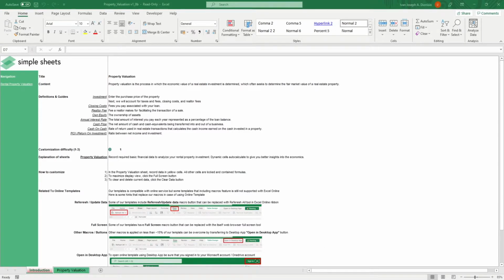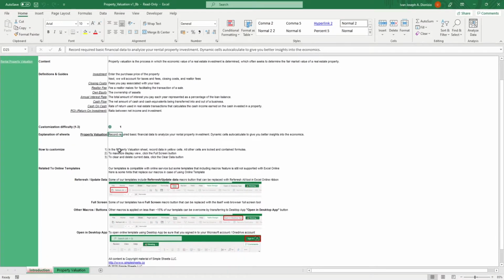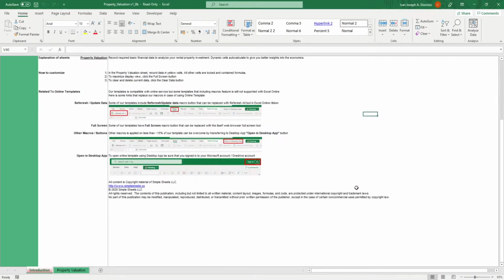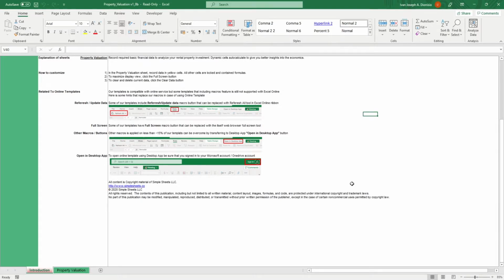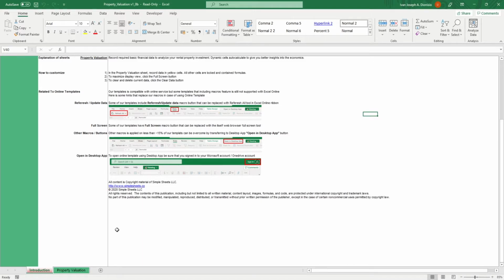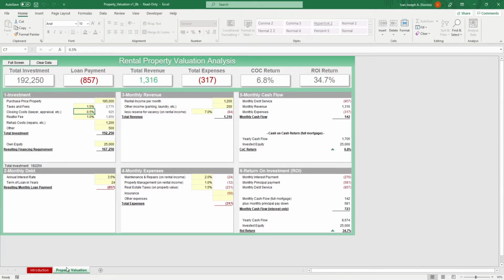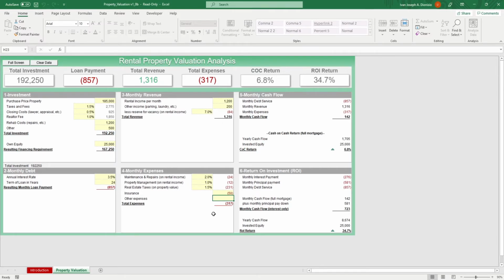Property Valuation Excel Template Step-by-Step Video Tutorial by Simple Sheets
Want to download this and other amazing Excel templates? Try 5 templates for FREE! 😎

In this video, we do a step-by-step tutorial of our Property Valuation Template

00:00 - Intro
01:10 - What cells you need to input it
01:45 - The small dashboard with automated formulas

A good foundation on investment analysis and a great grasp of the real estate market is usually what you'd need in order to make a buck out of investing in real estate. Worry not because you can easily see potential investments, monthly debt, monthly revenue, monthly expenses, monthly cash flow and ROI or return on investment. With the property valuation template, you could be your own real estate investment advisor in no time!

Project Management 📰
Marketing 📊
Supply Chain and Operations 🚚
Small Business 🦾
Human Resources 👨🏾‍🤝‍👨🏼
Data Analysis 👨‍🔬
Accounting 🧐
Finance 💵

🦄 Customizable
🧨 Dynamic
🎨 Designed
🏭 Formatted
👩‍🏫 Instructions and Videos
📈 Reporting Visuals

🔎 Lookups
🔨 Functions
🧪 Formulas
📊 Charts and Graphs
🔢 Dashboards